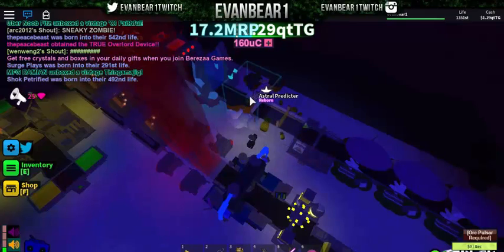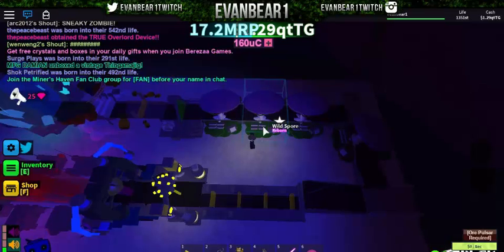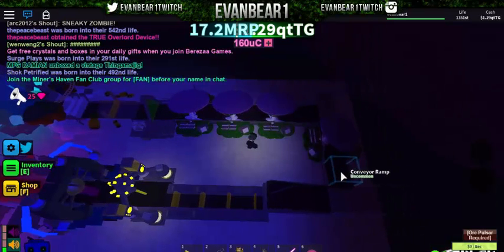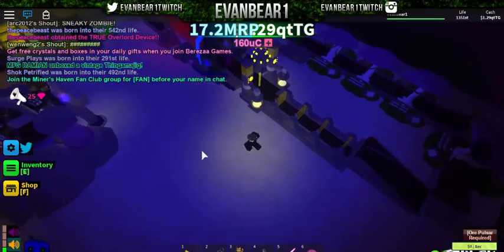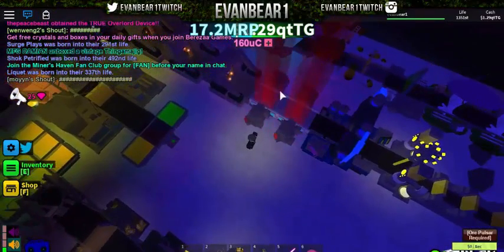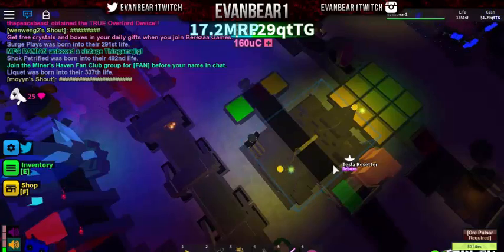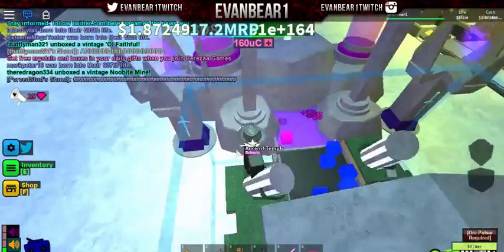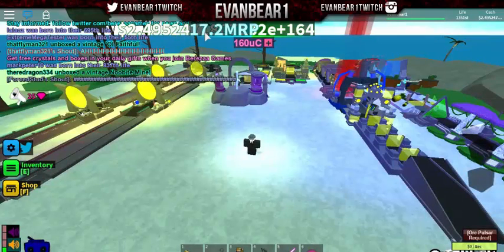SUPER FAST!!! True Overlord Device/Broken Money Setup! (Overlord 2.0) (Miner's Haven)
In this video Evanbear1 shows a setup that will easily brake your money and easily get you True Overlord Device and broken in Miner's Haven!
Make sure you follow Evanbear1 on the following social media's.